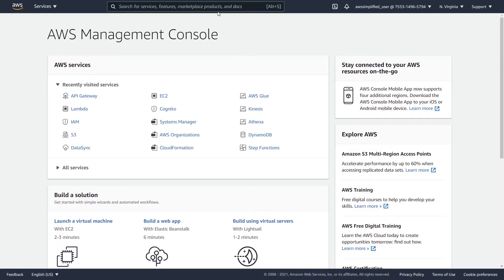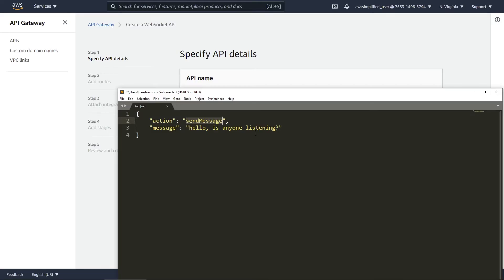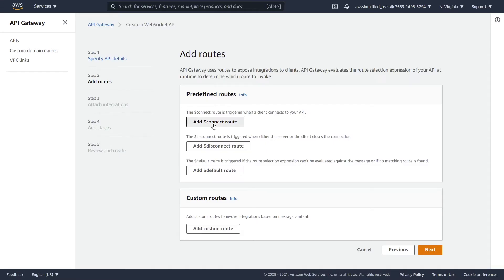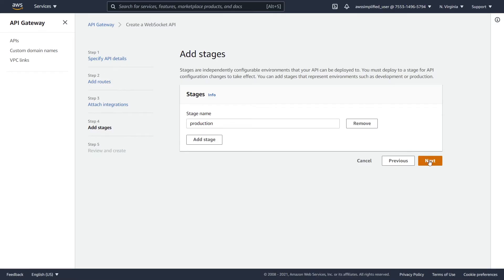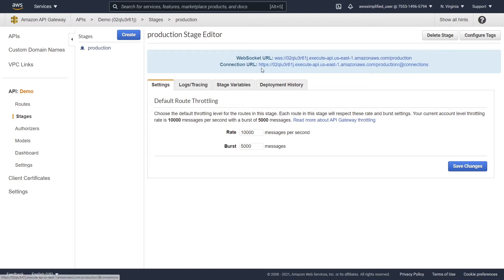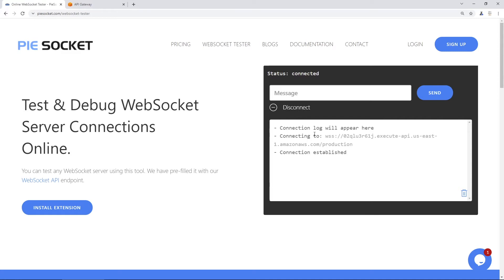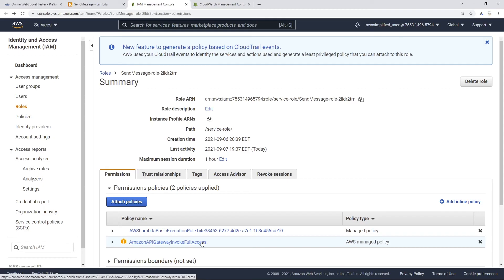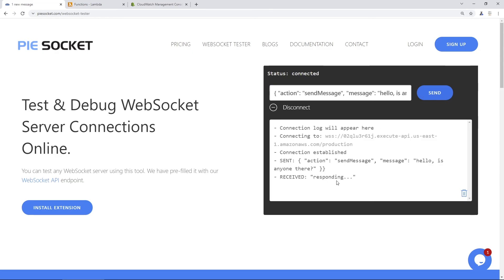AWS API Gateway Websocket Tutorial With Lambda | COMPLETELY SERVERLESS!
Many modern applications require consistent connections to backends. In this step by step tutorial video, I show you how to set up a WebSocket API with a Lambda Function backend. This is a completely serverless solution that does not require hardware provisioning.

Working Effectively with Legacy Code